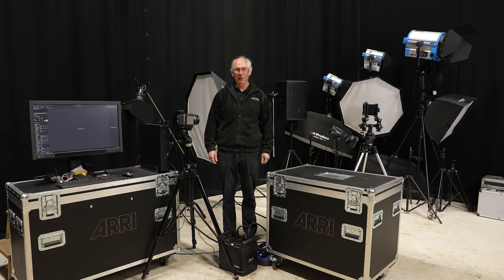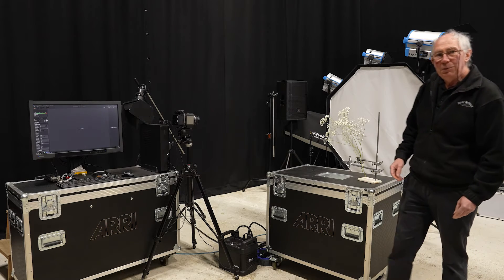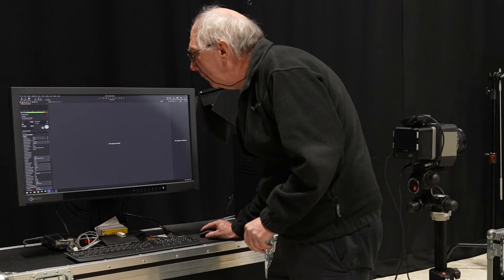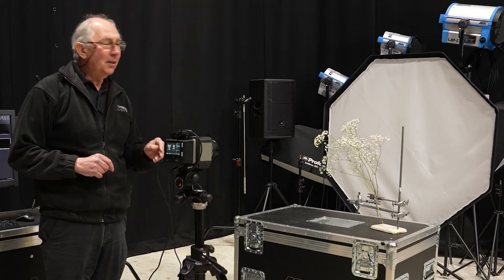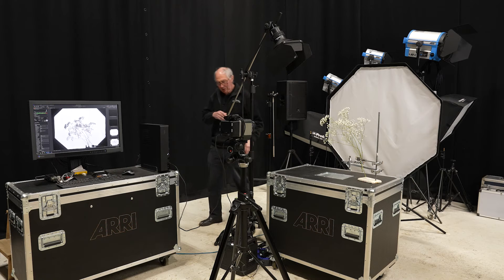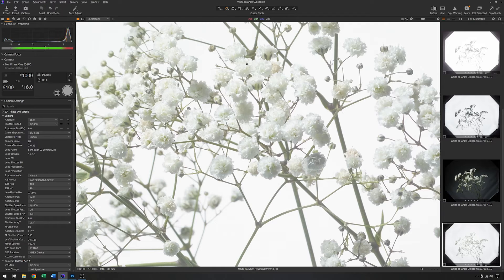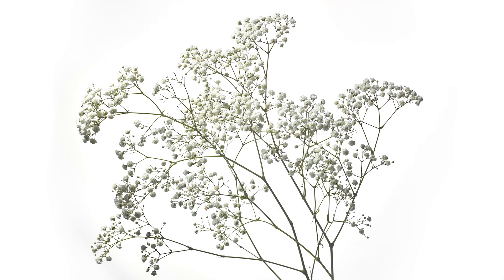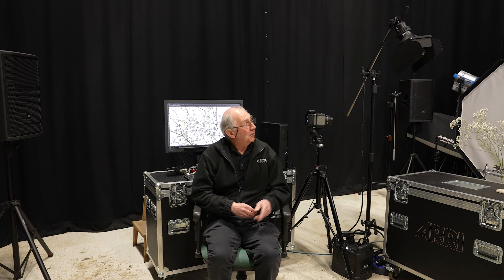White on white photography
Still life captured with flash / strobe / speedlight.
Build a narrative by adding detail to your set.
Phase One iXA180 80MP Medium format camera used for studio sill life photography.

4’ Octobox.
Zoom reflector Barn doors.
Retort/Lab stand.
Phase One iXA180 80MP Medium format Arial Camera.
80mm f2.8 Schneider Lens.